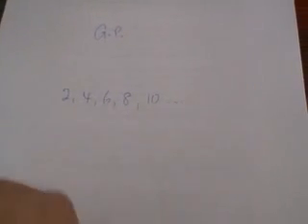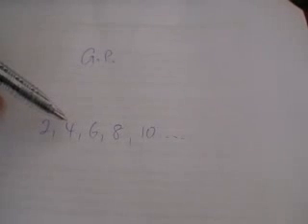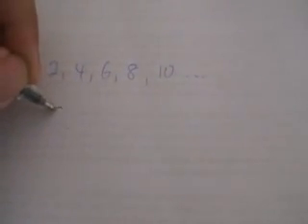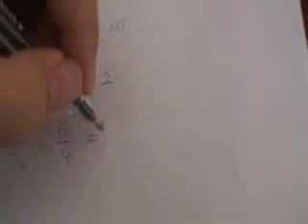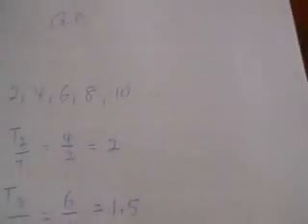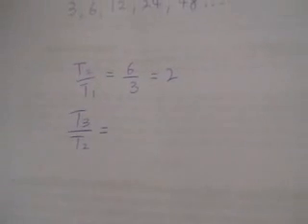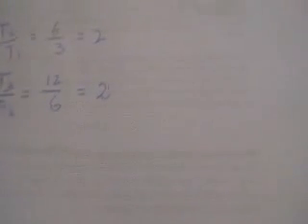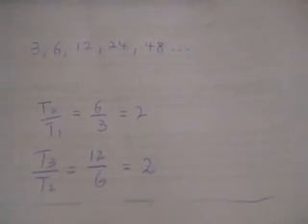CMaths2 GP Finding common ratio